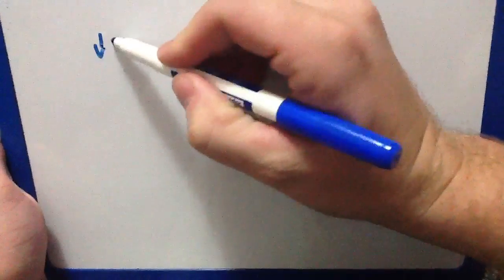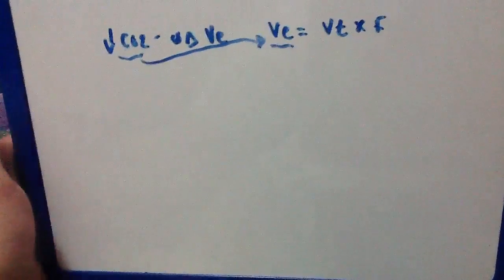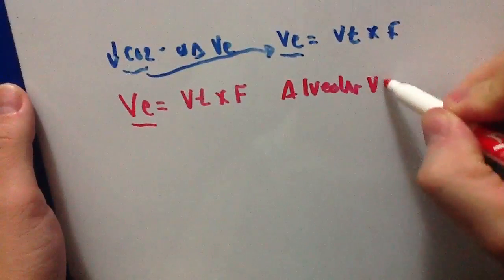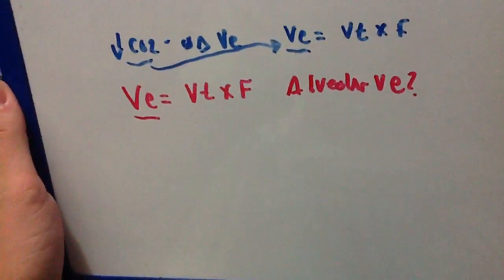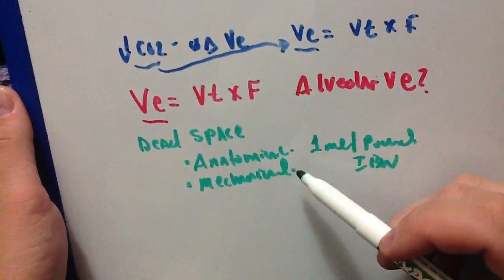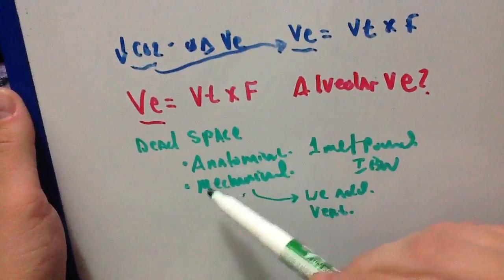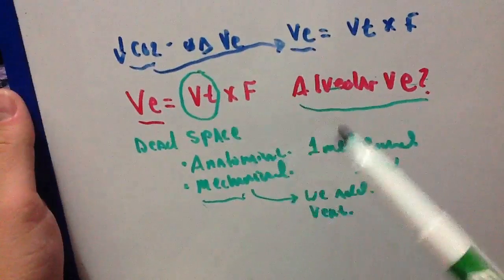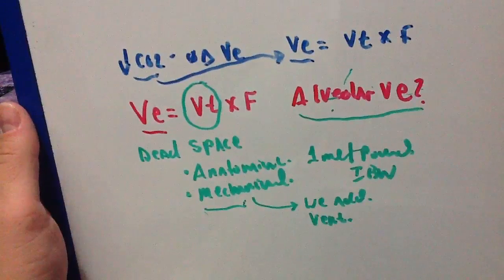Decreasing CO2 without changing Ve?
My answer to a question that was recently asked.